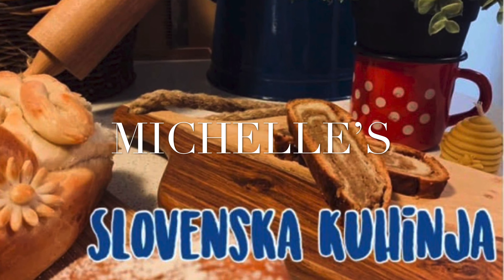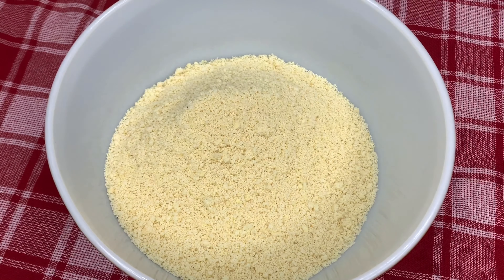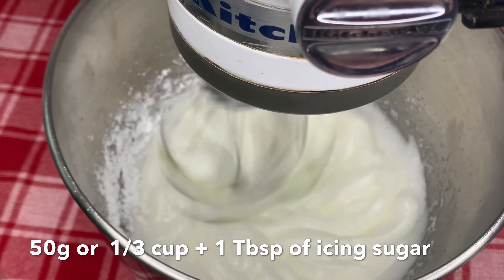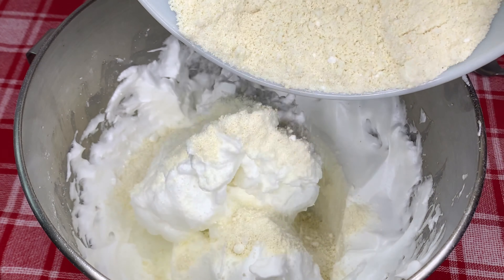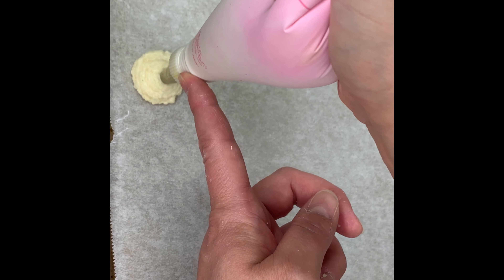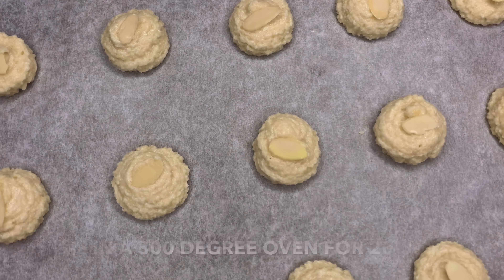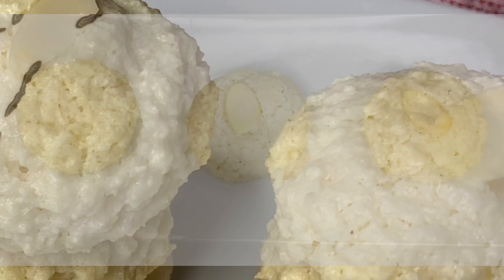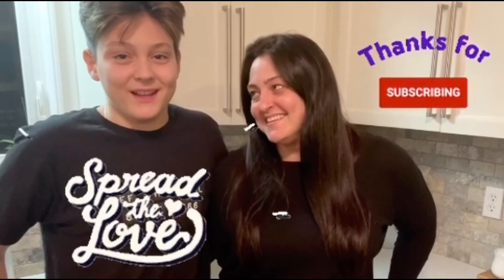ALMOND MACAROON COOKIES | Mandljevi Makroni ❤️ Slovenian Recipe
Episode 23: This is an old traditional Slovenian recipe for Almond Macaroons that are incredibly easy to make. They are deliciously soft and chewy on the inside and hard on the outside.

• 250g or 2 1/2 cups ground almonds
• 150g icing sugar or 1 1/3 cups
•additional 50g icing sugar or 1/3 cup & 1 Tbsp set aside to mix with the egg whites
• 1 tsp almond extract
• 4 egg whites

1. Preheat oven to 300 degrees
2. Mix Ground Almonds, 150g icing sugar with almond extract in a bowl - set aside
3. Separate bowl Beat egg whites adding reserved icing sugar (50g or 1 1/3 cups) - add slowly to egg whites until you reach a stiff peak
4. Add the ground almonds mixture to egg whites folding them carefully until well combined
5. Place macaroons on parchment paper
bu using 2 teaspoons or piping bag
6. Bake in Center oven for 20-30 minutes, - timing will depend on the size of your macaroons